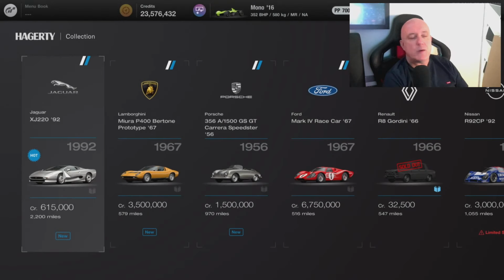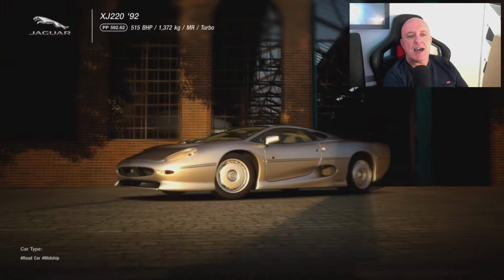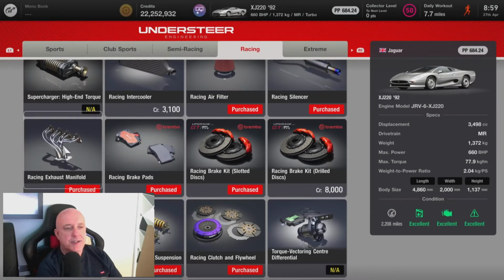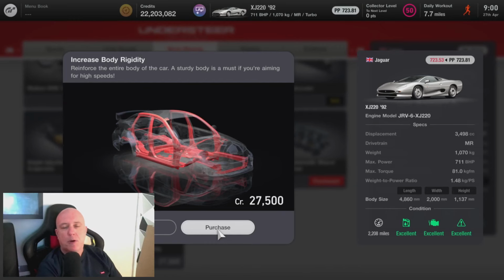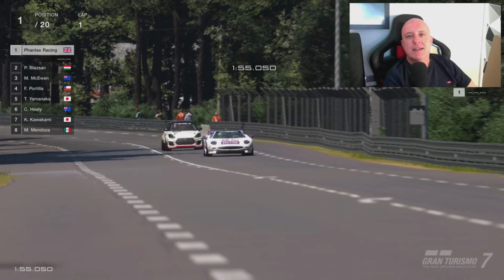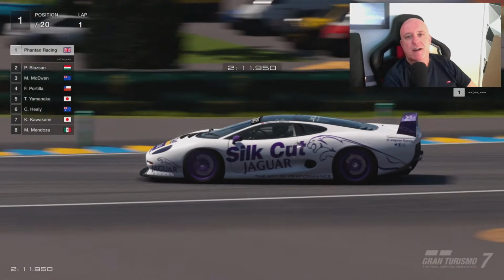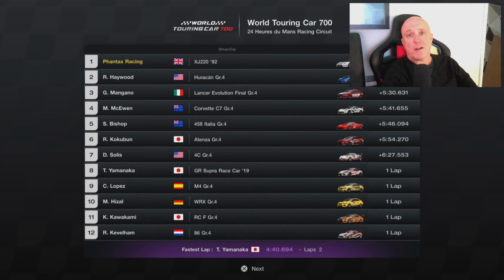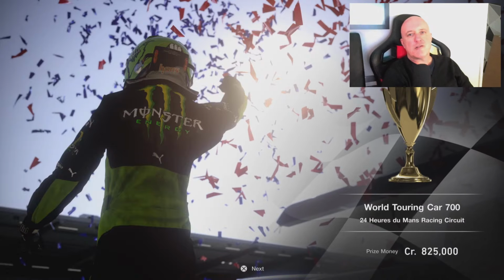XJ220 Easy Credits Grind Beast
Update 1.32 has arrived and we got the Jaguar XJ220, one of the greatest cars ever made.
BUY is it any good as a credit grinding car ?
Using this car YOU can earn over 1.65 million credits per hour in GT7. This method uses existing gameplay, no cheats, hacks or glitches ! (this method works with patch 1.32)

Jaguar XJ220, Update 1.32, Earn Credits,